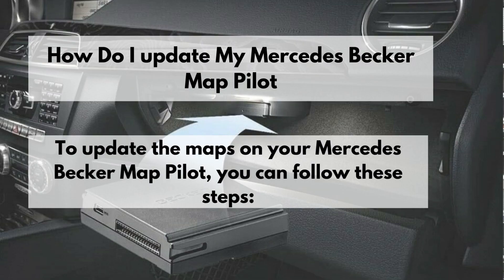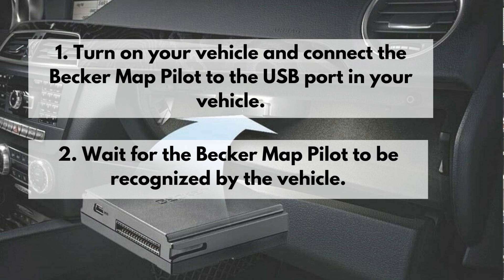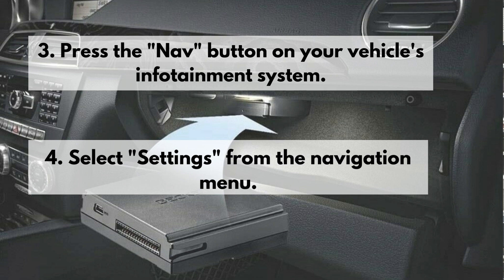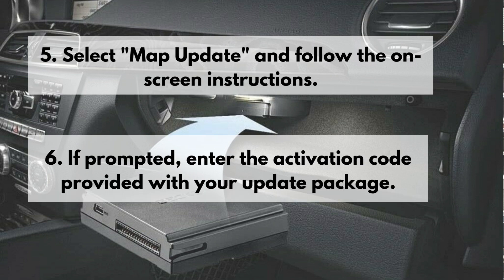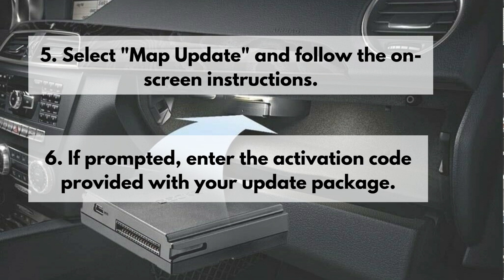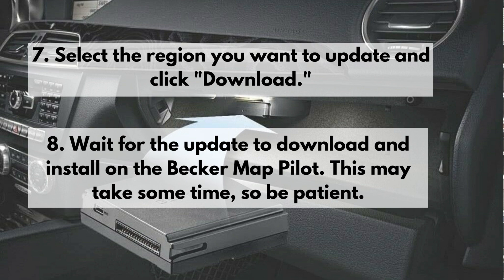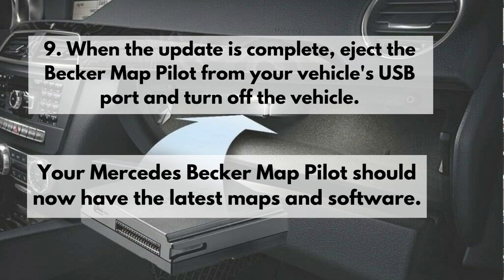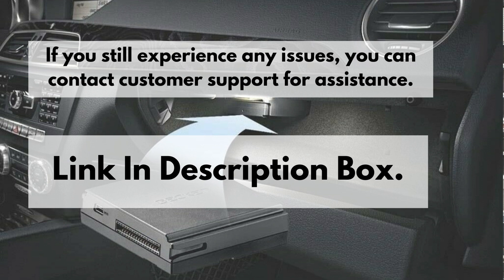How Do I update My Mercedes Becker Map Pilot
In this video, we will show you step-by-step instructions on how to update your Mercedes Becker Map Pilot navigation system. We'll cover everything from preparing your device for the update to downloading and installing the latest map data. By the end of this video, you'll have a fully updated navigation system that will help you get to your destination with ease.